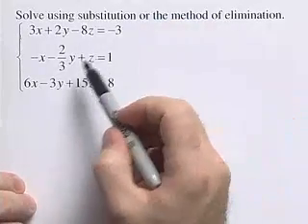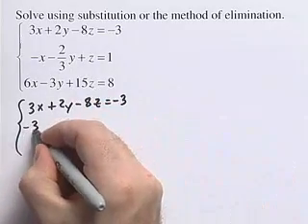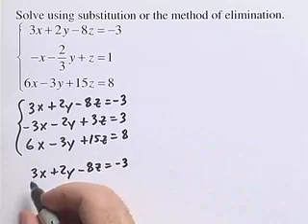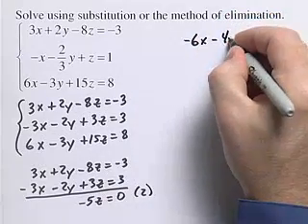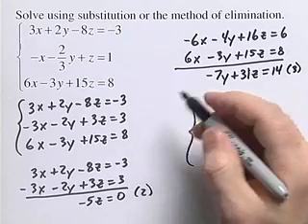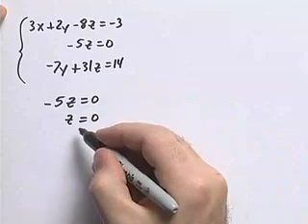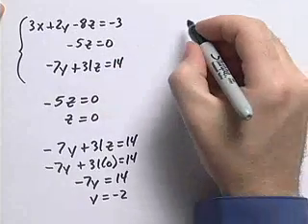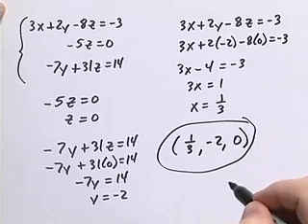PART2 How to Solve: 3 variable system of linear equations